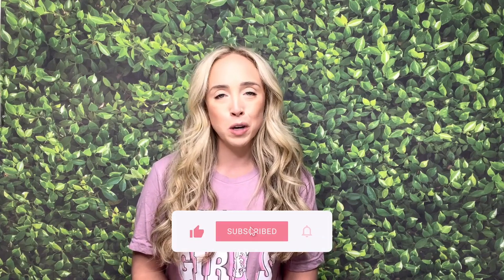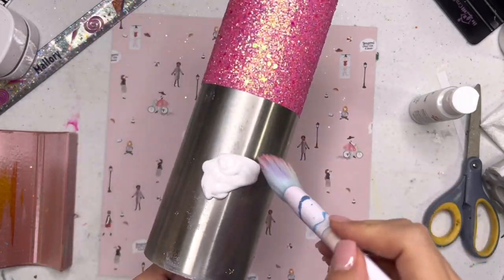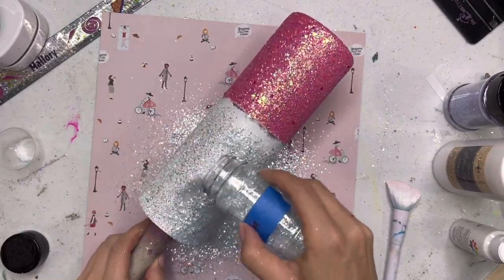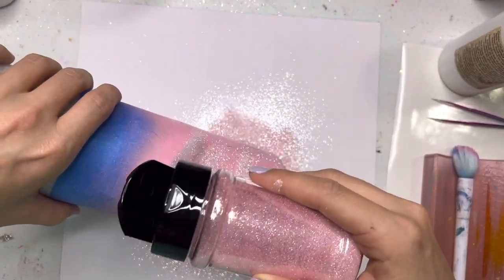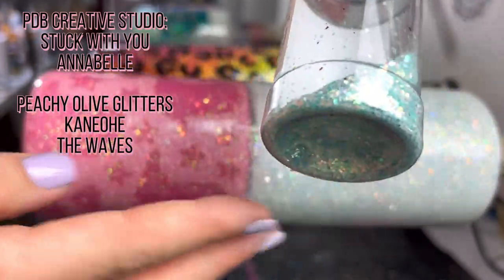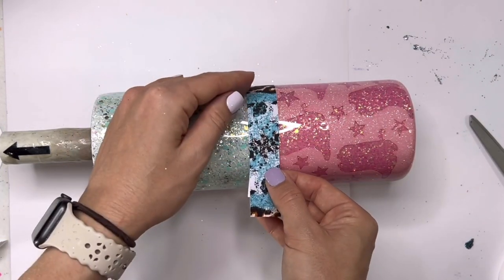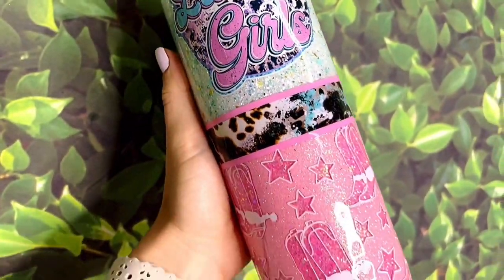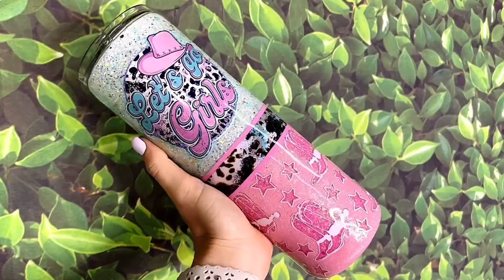Country Queen Peek A Boo Glitter Tumbler Tutorial | Let's Go Girls!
Hello Friends! Welcome to today’s tumbler tutorial! In this video, we’re goin’ country! I’ll be showing you how I put together this super fun country-themed peek a boo split cup.

I hope you enjoy the tutorial! Let’s Go Girls!

As always, all the products I’m using in this tutorial are listed and linked a bit further down in the description.

If you like this video, please don’t forget to hit the thumbs up button, and make sure you’re subscribed to my channel so you don’t miss any of my new videos. I upload new tumbler tutorials every single week!

Members of MBMM Elite receive lots of benefits including access to our exclusive Facebook group, free SVG files every month, live weekly tutorials, & exclusive giveaways!

* SPRAY PAINT: Love Pink, Tokyo Pink  👉🏼 Montana Colors sprayplanet.com

* GLITTER:
    * Shake That
    * Baby’s Breath
    * Annabelle
    * Stuck With You
    * Alter Ego
    * Persephone
    * Yeti
* Peachy Olive Glitters
    * Kaneohe
    * Parabatai
    * The Waves

* STRIPING VINYL: Soft Pink 👉🏼 Oracal 651

* STENCIL VINYL: Oramask 813 👉🏼

* OUTLINE VINYL: HTVRONT 👉🏼

* ACRYLIC PAINT: White  👉🏼 Delta Ceramcoat

* EPOXY: Mr. Nola’s Speed Dry 👉🏼 // KS Resin Liquid Art Ultra UV 👉🏼

🛍 Shop & Follow My Favorite Brands!

Save 10% with code MALLORY10
Follow on IG! @teckwrapcraft